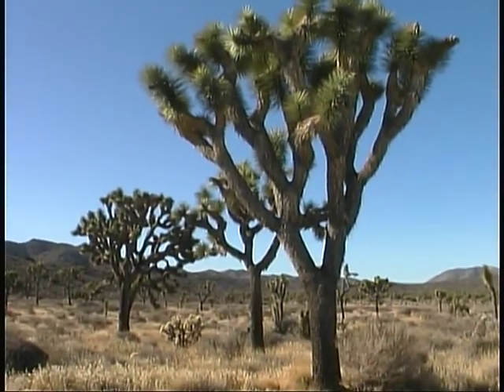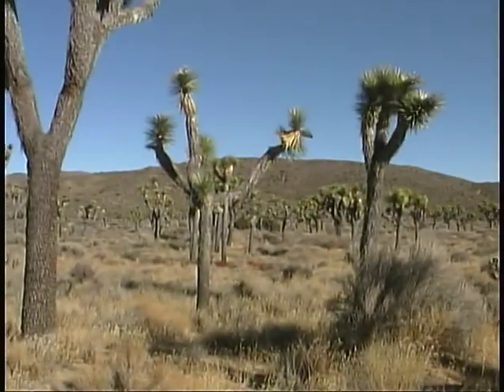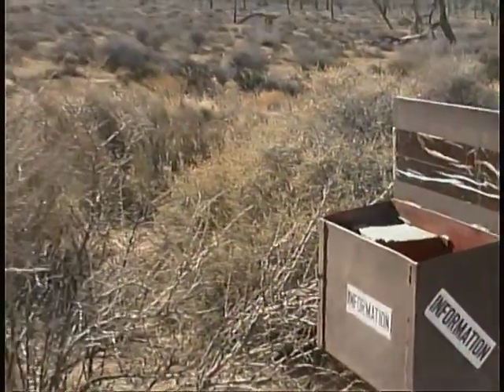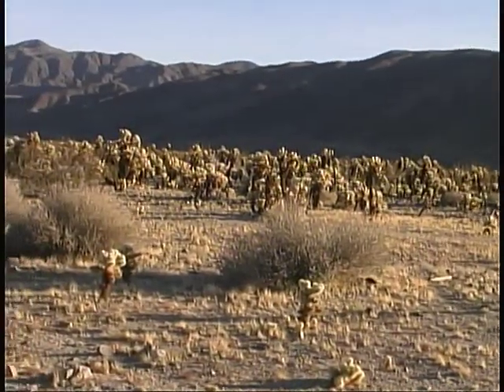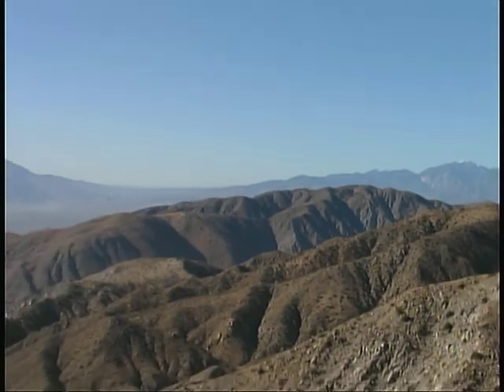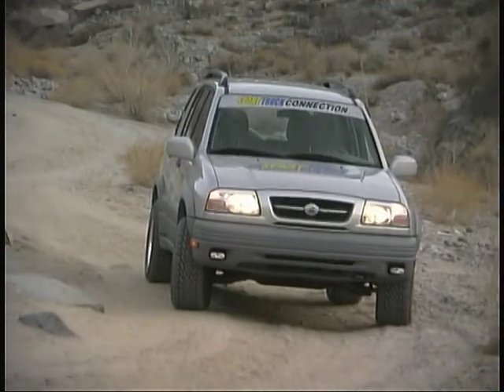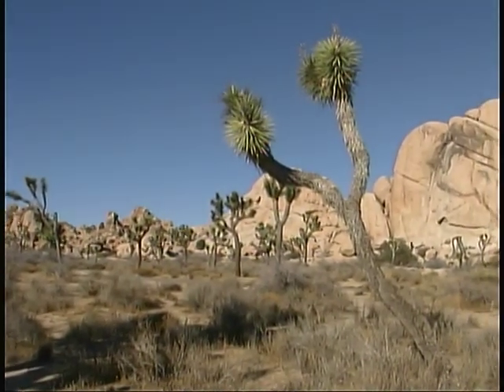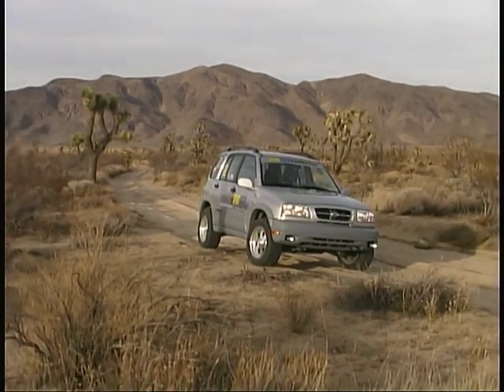Joshua Tree National Park 2008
Explore some of the features at Joshua Tree National Park in 2008.